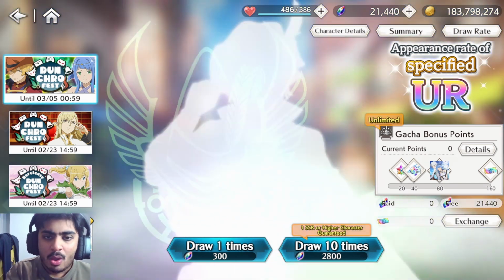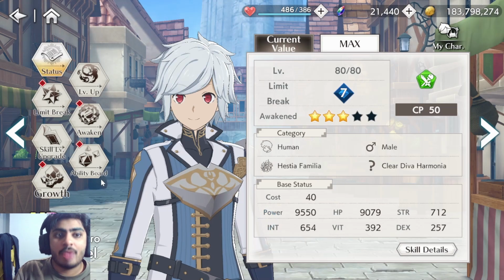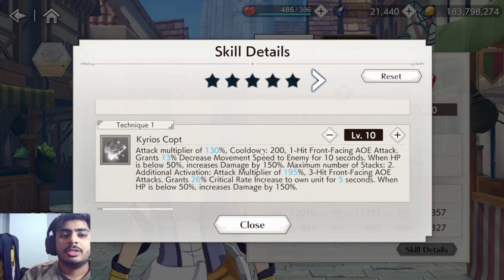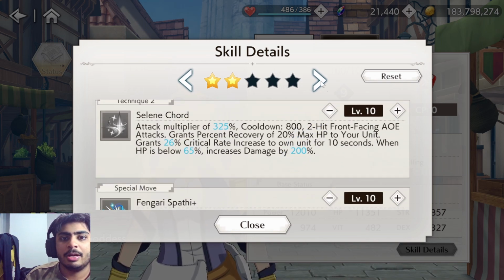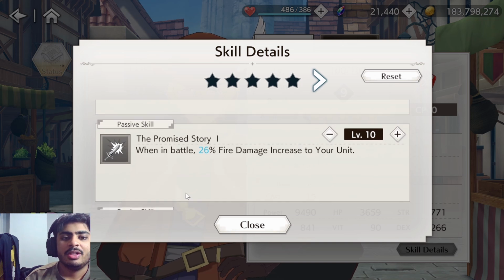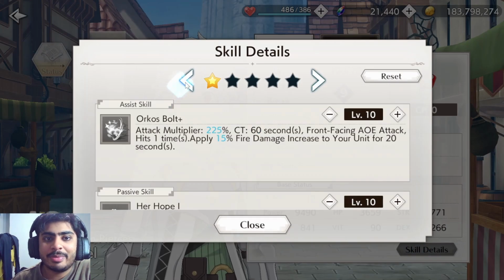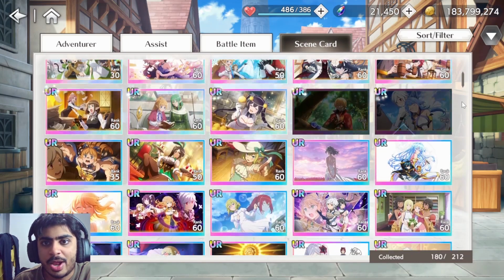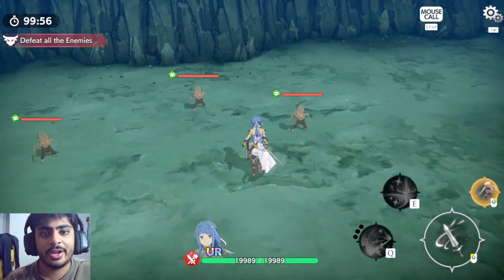HOW GOOD ARE THE BRAND NEW ARTEMIS & HERMES! FREE ORION BELL AS WELL! | Danmachi Battle Chronicle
Again you already know the answer

新品のアルテミスとエルメスはどれほどのものか！ オリオンベルも無料！｜ダンまち バトルクロニクル

Want to work with me, or have an inquiry?

Some info about me:

Welcome to the Channel! My name is Galeriot and I have been a huge Danmachi (Is it Wrong to Try to Pick up Girls in a Dungeon) fan since 2016! I have been playing Danmachi Memoria Freese since it's launch and look to provide content to you about the game and anything else Danmachi related! I hope you enjoy the content!